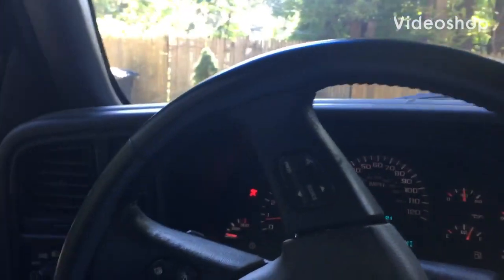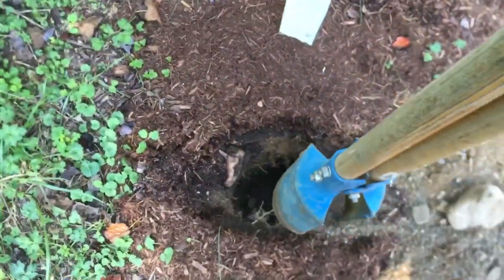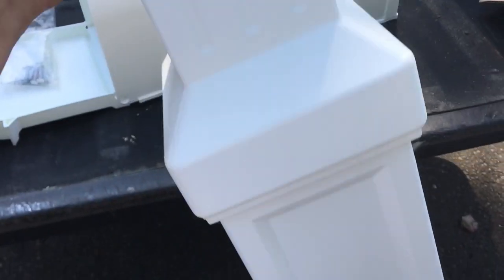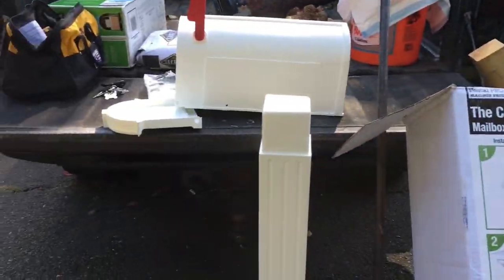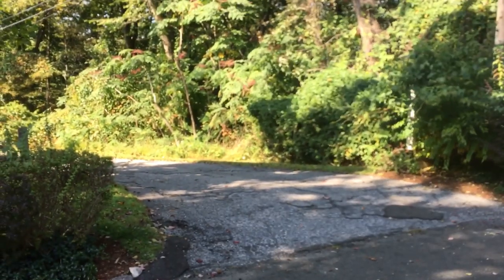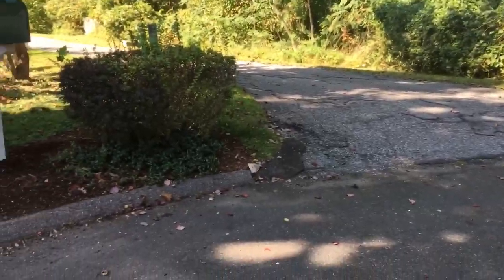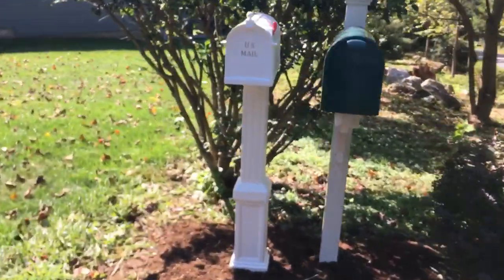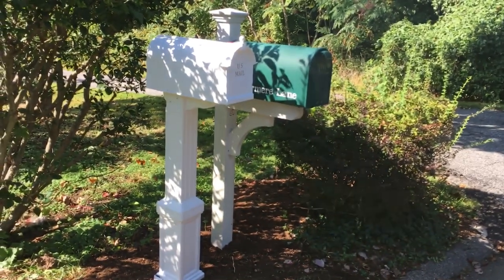When Handyman Jobs Go WRONG!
In this video, I go threw a quick Saturday morning mailbox replacement and show how sometimes when you purchase items from the big box stores not all the parts are in the box. Causing delays on jobs. Lesson to learn check to make sure it’s all there if the box looks like it’s been retapped at the store.
Thanks again for watching. Yo sonny!!!